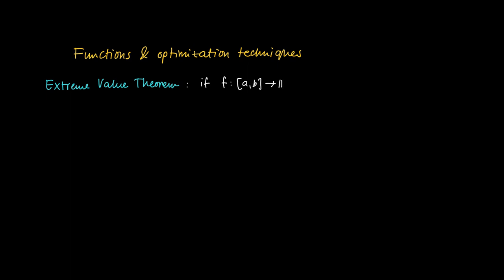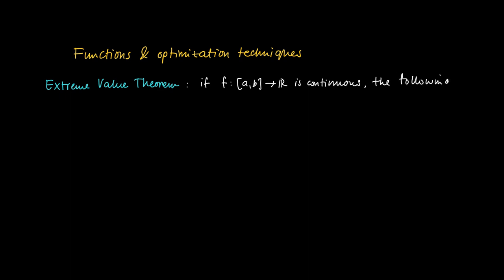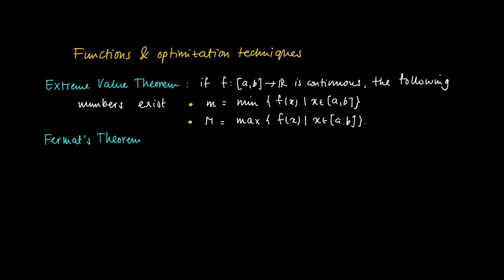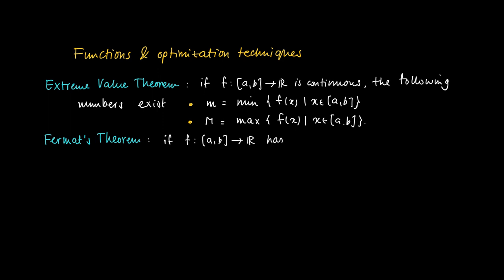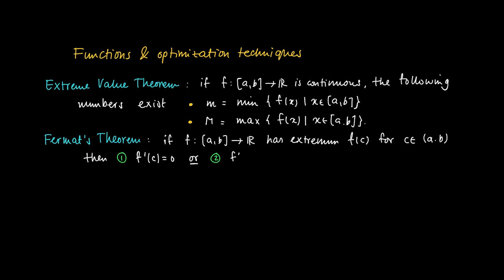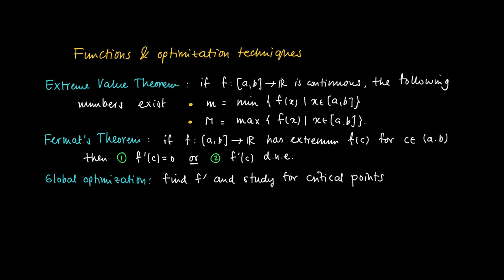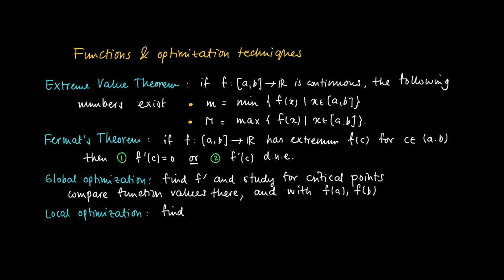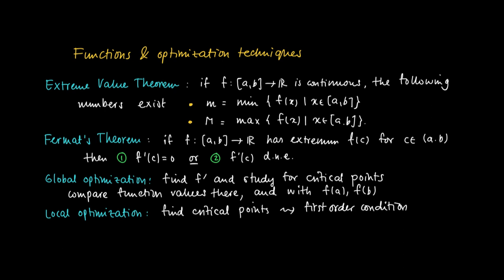M 10 01: intro optimization techniques